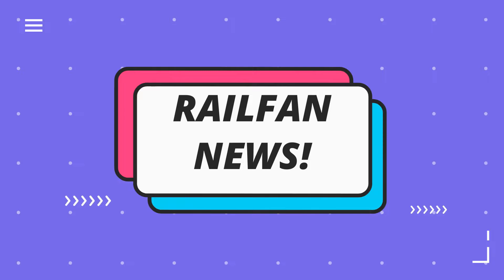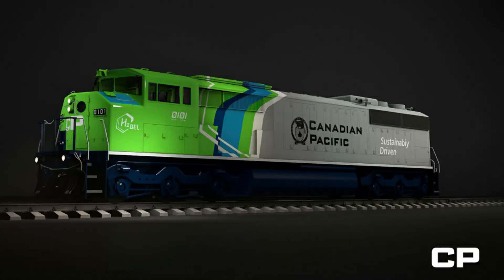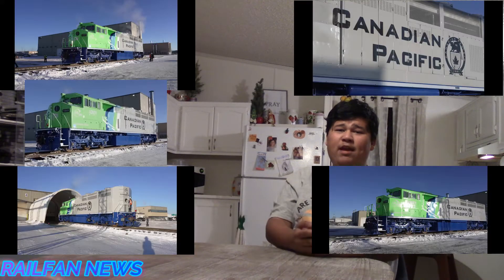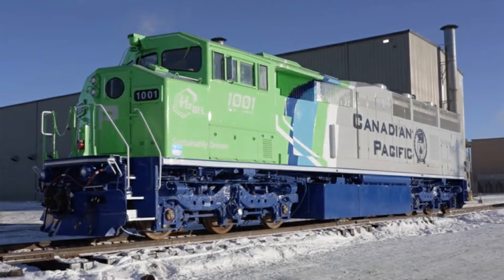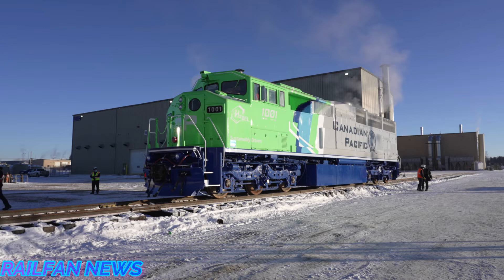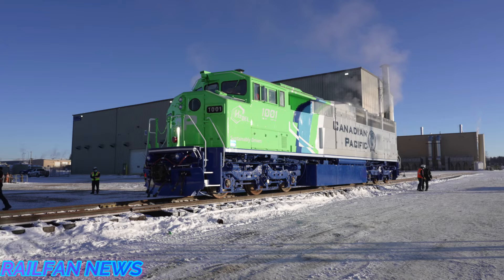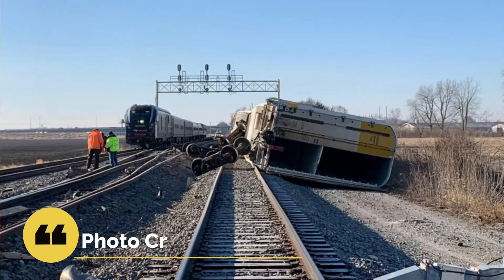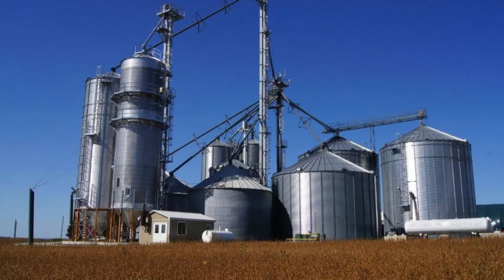Railfan News: CP hydrogen locomotive unveiled!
Railfan News series is back after over a year. Today we are talking about the newly revealed CP hydrogen locomotive. More of these to come soon. Enjoy!